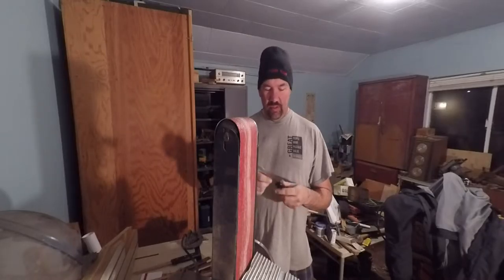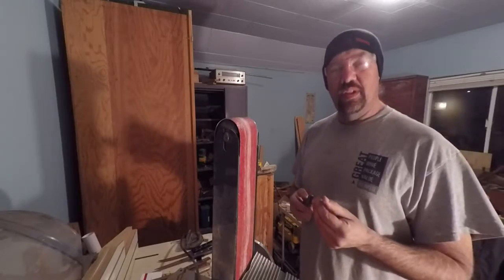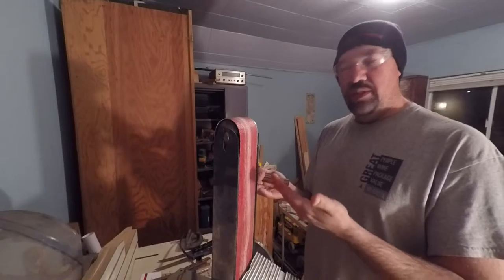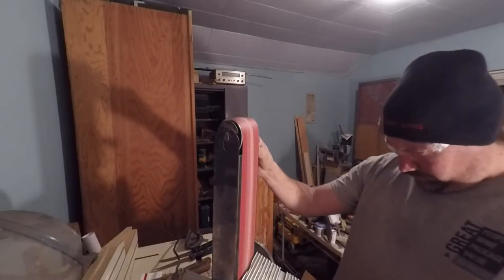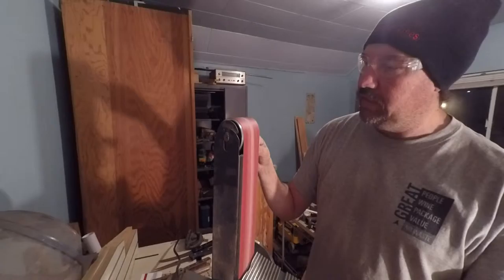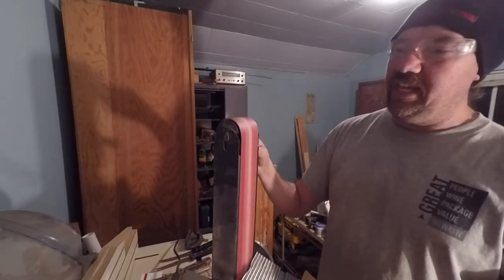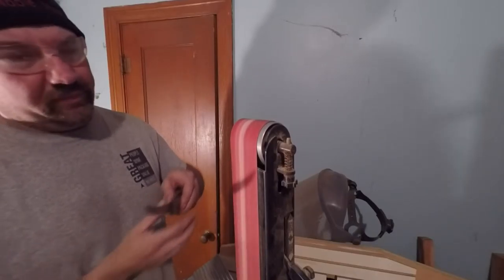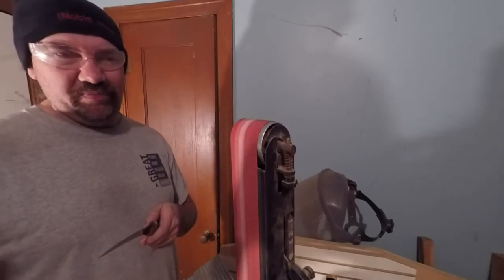How to sharpen a knife part 1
The first step in how to sharpening a knife is to grind it . this is the way you grind a knife in preparing the sharpen it. and i will be doing it on a belt sander.